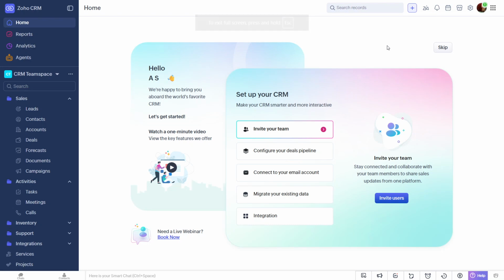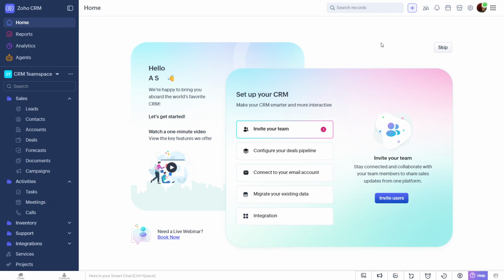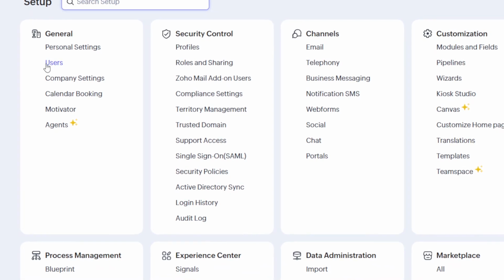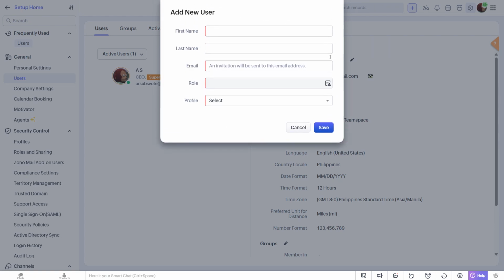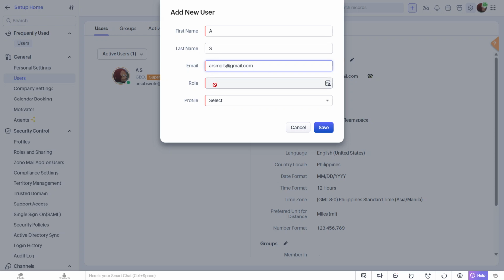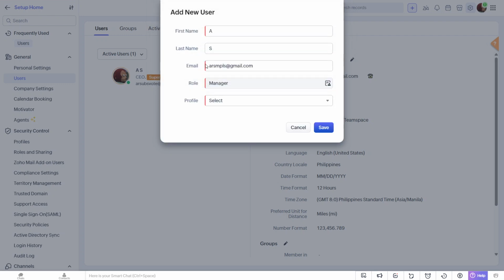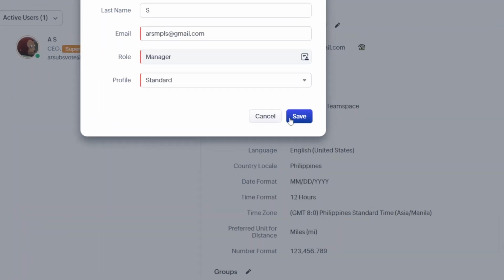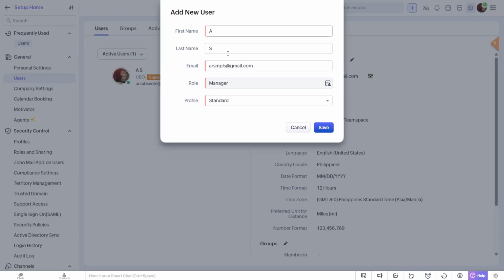How to Create Users in Zoho CRM (2026) | Step-by-Step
In this video, you'll learn exactly how to create users in Zoho CRM using the most current method available. Whether you're setting up your team for the first time or adding new members to an existing account, this tutorial walks you through every step inside the Zoho CRM dashboard. You'll learn how to assign roles, set permissions, and make sure each user has the right access level from day one. This is the updated process that works with the latest version of Zoho CRM, so you won't run into outdated menus or missing options. If you're managing a growing team, getting this right saves time and prevents access issues later. Follow along and you'll have new users added in just a few minutes.